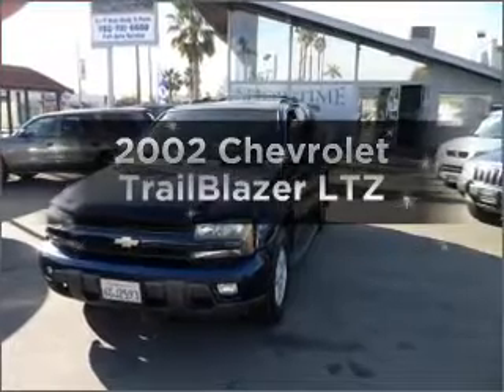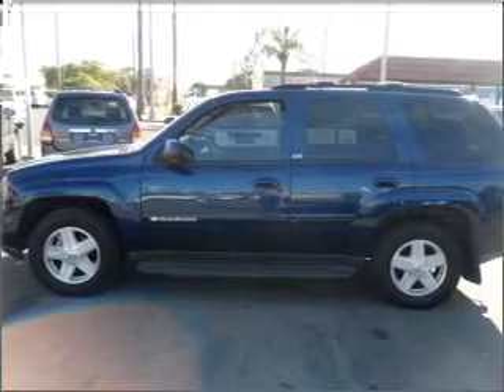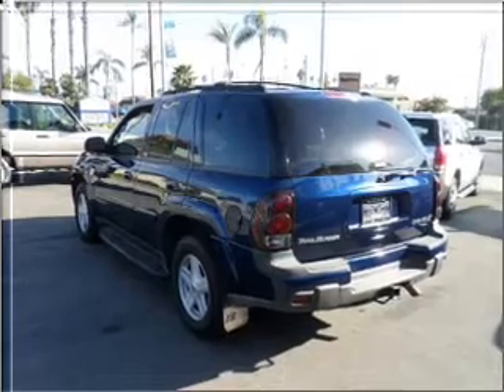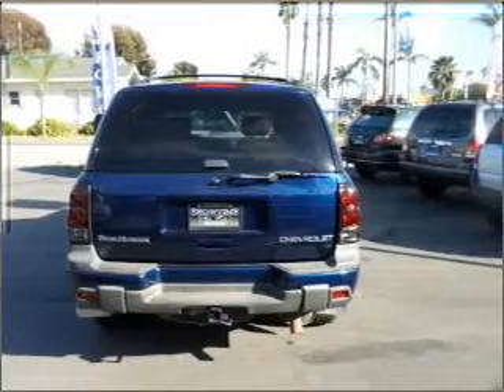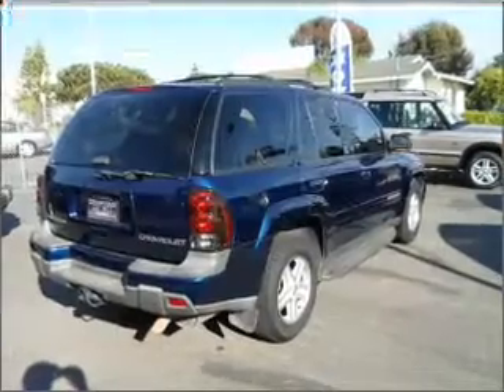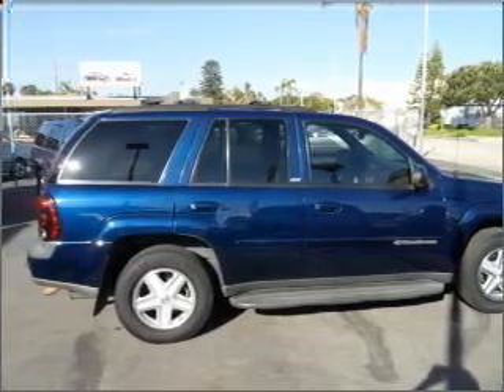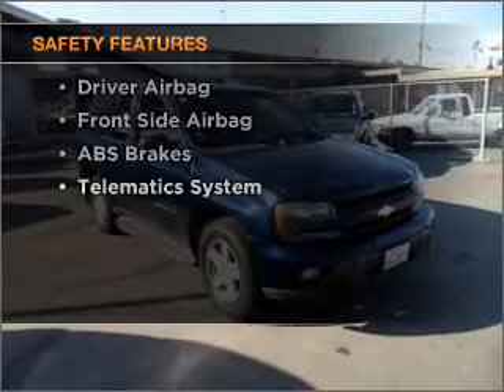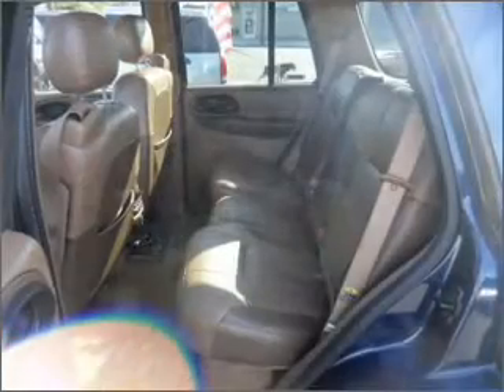2002 Chevrolet TrailBlazer - Oceanside CA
Year: 2002
Make: Chevrolet
Model: TrailBlazer
Trim: LTZ
Engine: 4.2 liter inline 6 cylinder 24 valve
Transmission: 4-Speed Automatic
Color: Indigo Blue / Light Pewter Metallic
Mileage: 94843
Address:
920 South Coast Hwy, Suite A